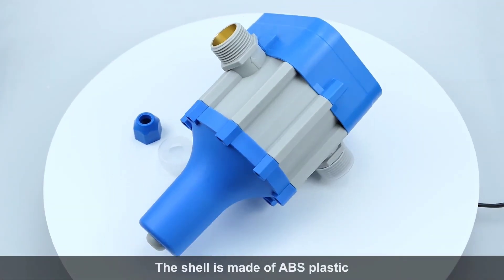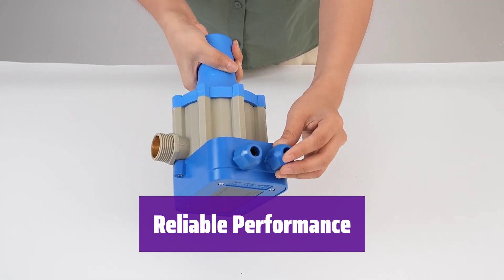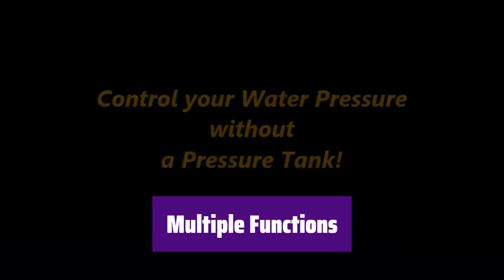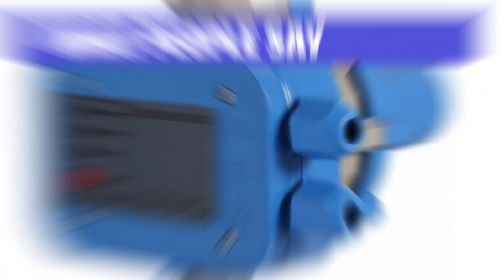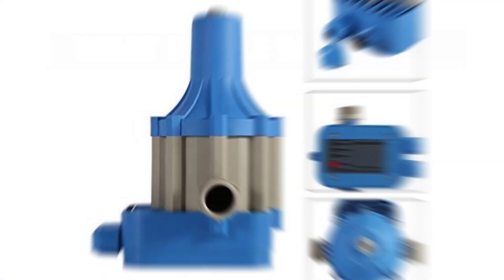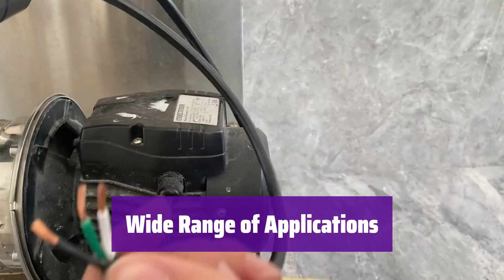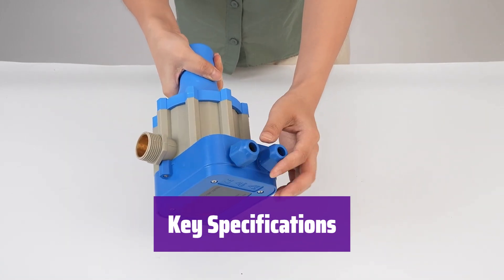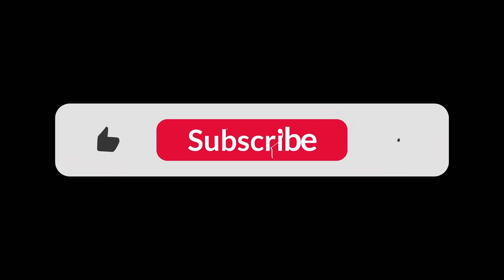The Top 5 Best Auto Pump Control in 2025 - Must Watch Before Buying!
The Top 5 Best Auto Pump Control Shown in This Video:
  5. ► Electronic Switch Water Pump Controller

4. ► 110V Automatic Pump Controller

3. ► Automatic Pump Controller Switch

2. ► VCT Automatic Water Pump Controller

1. ► Water Pump Controller 110V

  Table of Contents:
  0:00​​​ - Introduction
  00:33 - ELECTRONIC SWITCH WATER PUMP CONTROLLER
02:17 - 110V AUTOMATIC PUMP CONTROLLER
04:12 - AUTOMATIC PUMP CONTROLLER SWITCH
05:59 - VCT AUTOMATIC WATER PUMP CONTROLLER
07:32 - WATER PUMP CONTROLLER 110V

  The best Auto Pump Control is probably one of the most transformative technologies for water management, enhancing efficiency and preventing costly overflows across diverse applications, from sprawling agricultural fields to individual households; today, we will delve into the top-rated automatic pump control systems available on the market, examining their features, benefits, and suitability for various needs, helping you make an informed decision based on your specific requirements and budget.